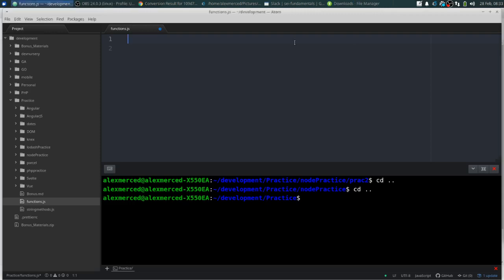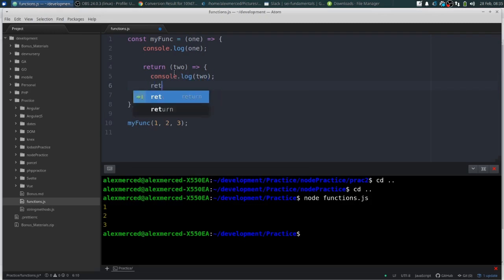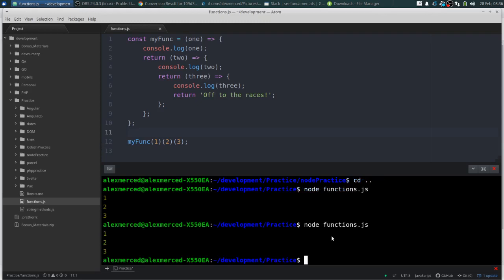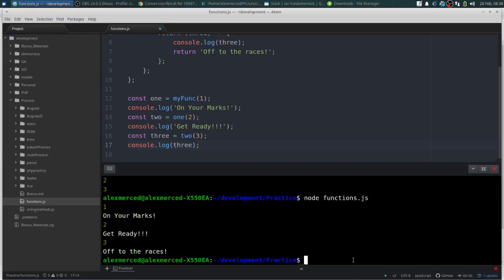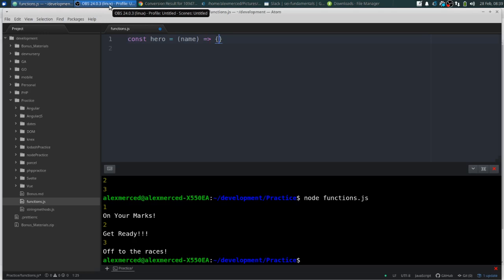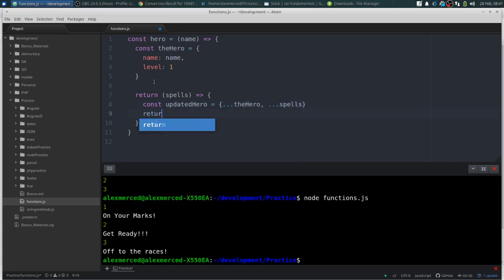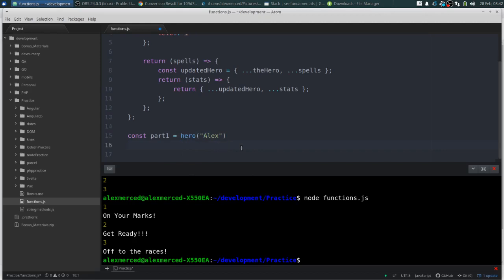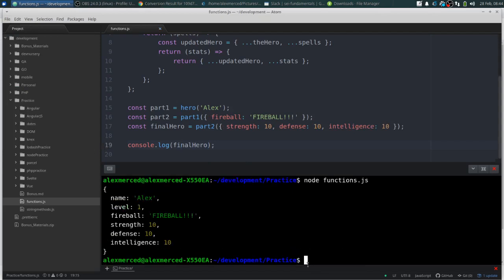AM Coder - Javascript - Currying Functions (Functional Technique)